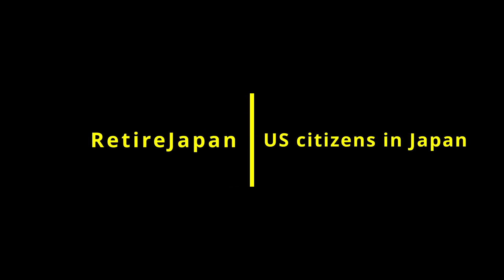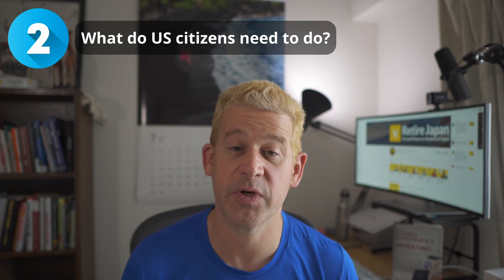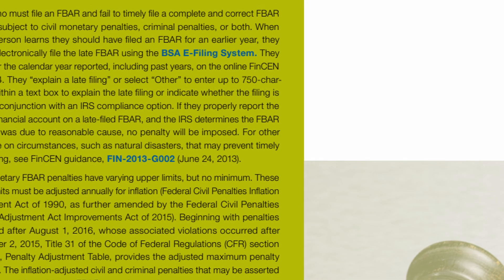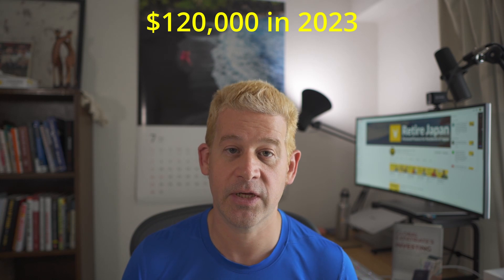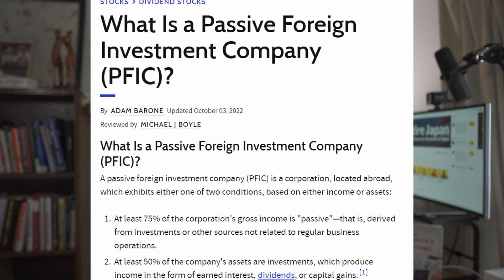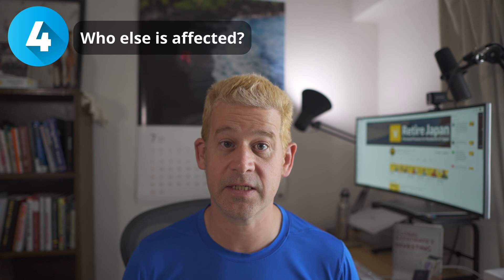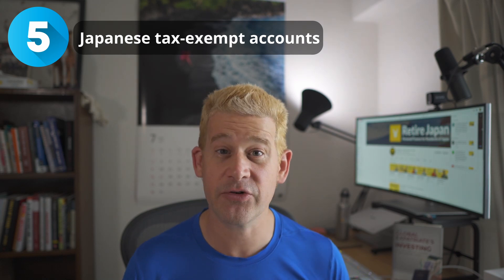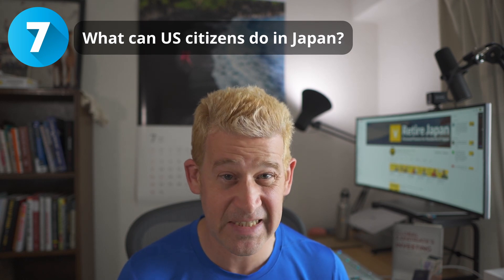PSA: Personal finance for US citizens in Japan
There are a number of things that US citizens need to know about living in Japan when it comes to personal finance, but it seems no one (not the US government, nor the IRS, nor the US embassy in Tokyo) is telling them.

From reporting requirements to why you can't use iDeCo, and how this affects your children, this video has some of the answers.

See the RetireJapan main site for more blog posts and information

Join our forum to ask questions and discuss personal finance in a friendly environment

00:00 Information for US citizens in Japan
00:15 Disclaimer
00:46 What do US citizens need to do?
01:48 What are PFICs and why should you avoid them?
02:40 Who else is affected?
03:15 Japanese tax-exempt accounts
05:45 Why not just buy US shares and ETFs?
06:26 What can US citizens do in Japan?
07:55 How about you?

Gear:

Sony ZV-E10 camera
Sony ECM-B1 mic
Sigma 16mm 1.4 lens